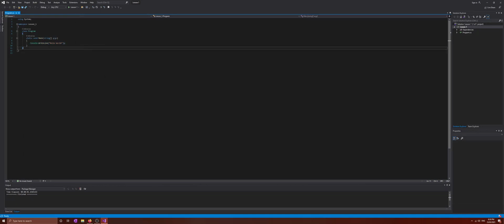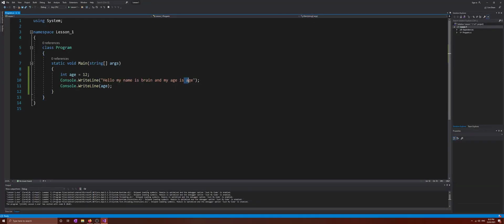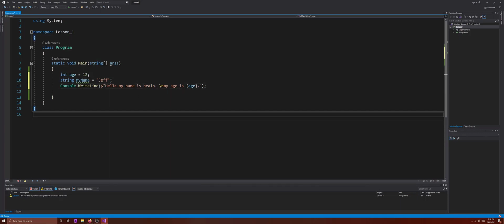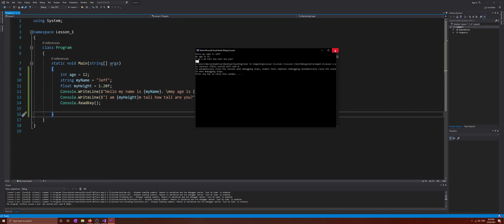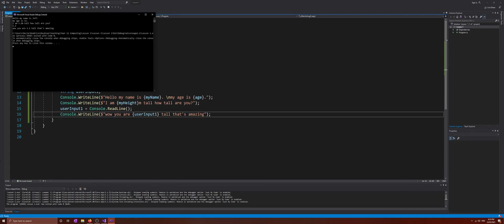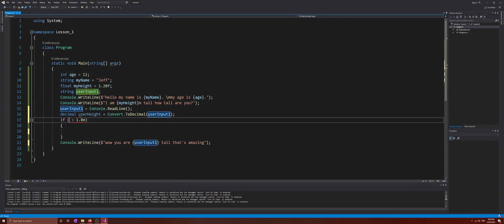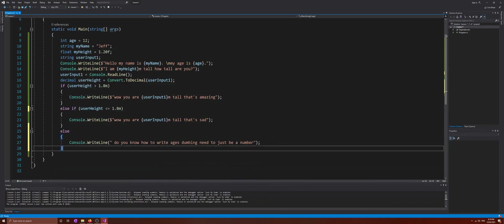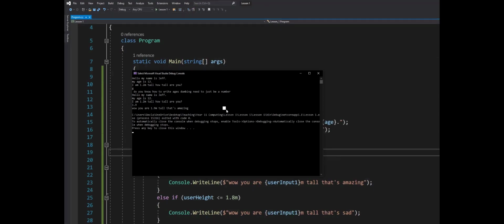Lesson 1 C# Year 11 Computing